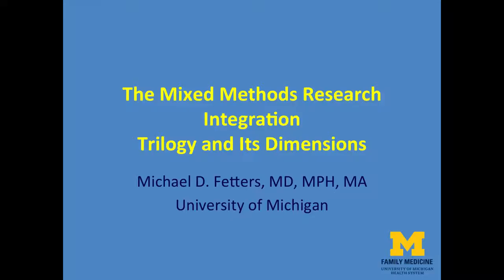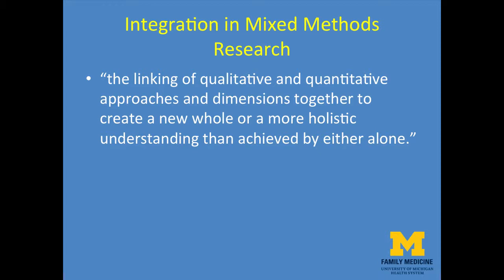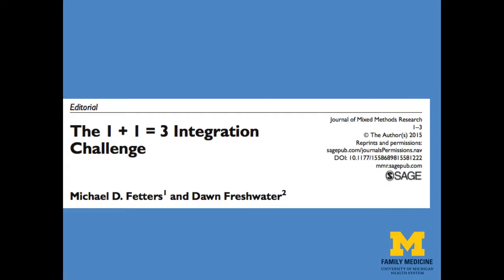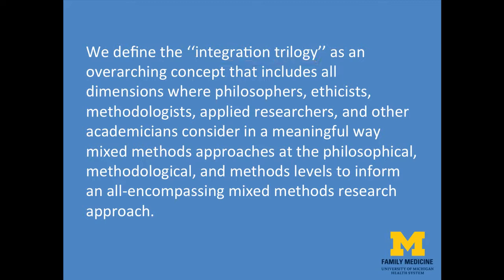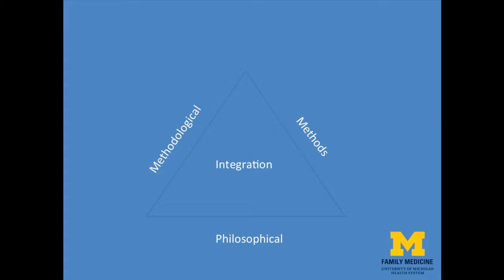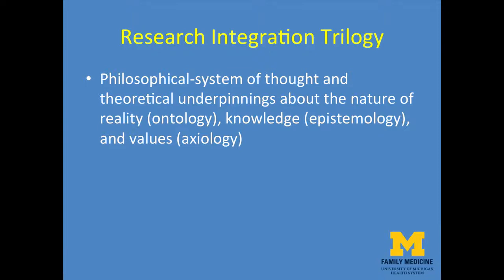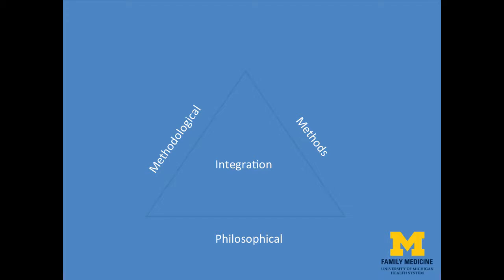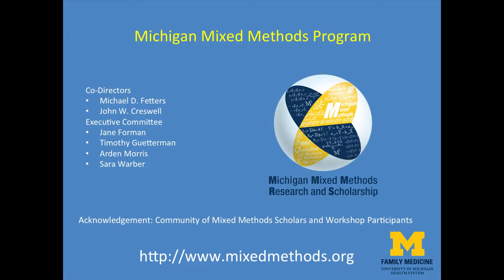The Mixed Methods Research Integration Trilogy and Its Dimensions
Michael D. Fetters, M.D., M.P.H., M.A., University of Michigan
Professor of Family Medicine and Co-Director of the Michigan Mixed Methods Program
Description: "Mixed methods researchers unite the strengths of both qualitative and quantitative research. Previously, with my colleague Don Freshwater, we summarized this as the equation of "one plus one equals three’. That is, when you bring together the qualitative approach 'one' with a quantitative approach 'one', mixed methods researchers strive to achieve a sum of three, something greater than the value of the individual parts." - Michael D. Fetters, Professor of Family Medicine and Co-Director of the Michigan Mixed Methods Program. In this video, Dr. Fetters provides a conceptual overview of the mixed methods approach to research. He describes the three key facets of the mixed methods integration trilogy: philosophical, methodological, and methods aspects and how to integrate them in research design.
Fetters MD, Molina-Azorin JF. The Journal of Mixed Methods Research starts a new decade: The mixed methods research integration trilogy and future directions.  JMMR, 11(3):291-307, 2017.
Fetters MD, Freshwater D. The 1 + 1 = 3 integration challenge. JMMR 9(2):115-7, 2015.
Fetters MD. “Haven’t we always been doing mixed methods research?”: Lessons learned from the development of the horseless carriage. JMMR 10(1):3-11, 2016.
Learn more about biomedical research and scholarship taking place at the University of Michigan in Michigan Video Abstracts